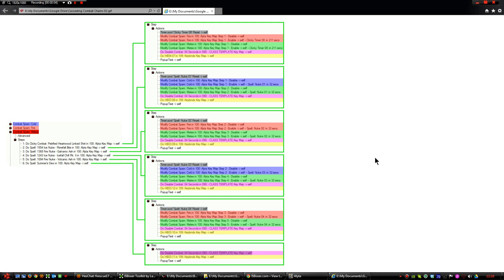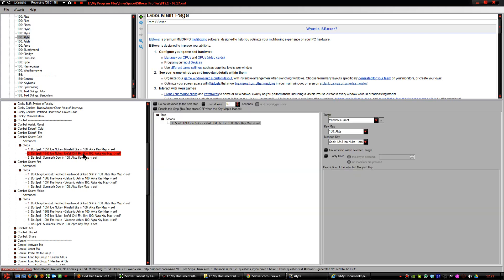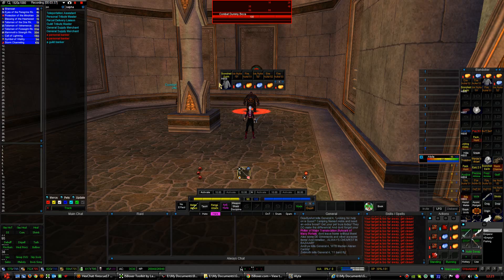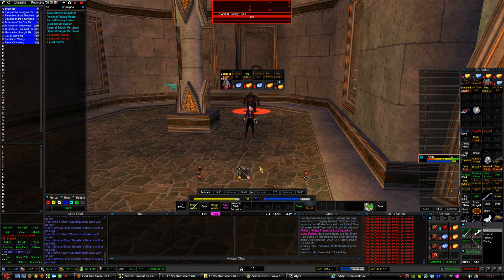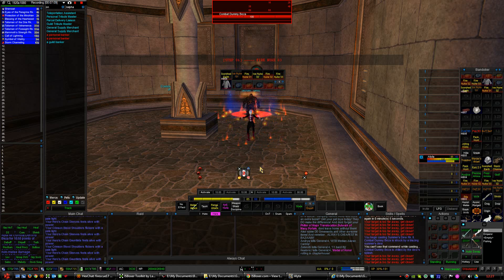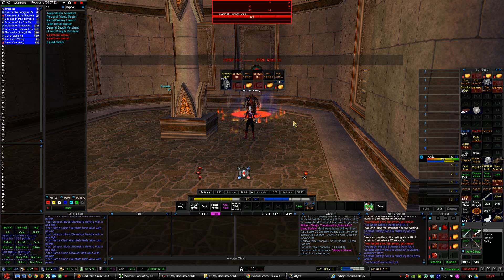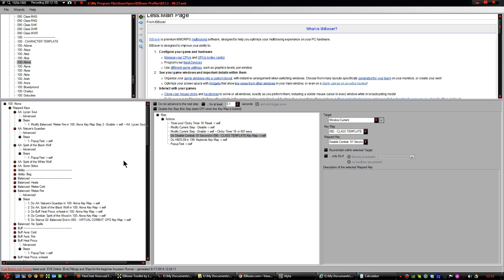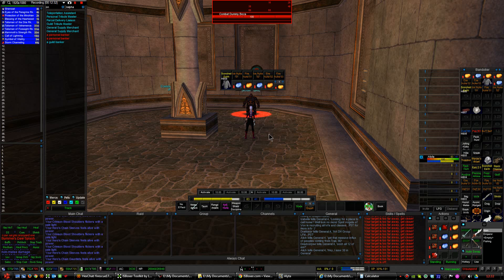ISBoxing EverQuest - Cascading Combat Chains and Mapped Key Step States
This is a video demonstration of the Mapped Key Step State Actions in ISBoxer in response to the thread on the ISBoxer forums.